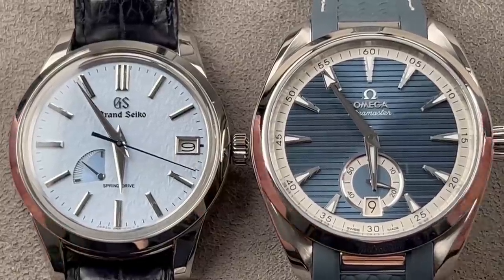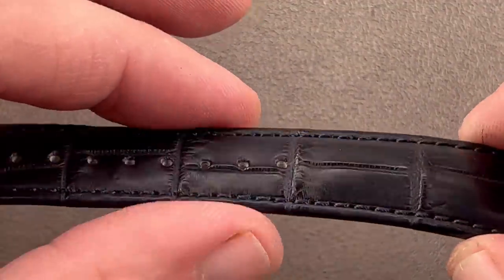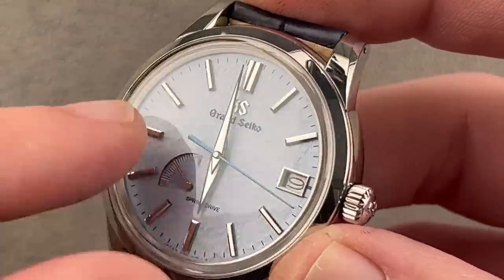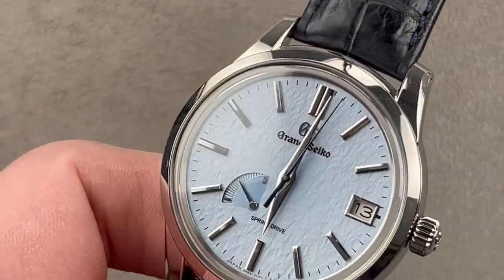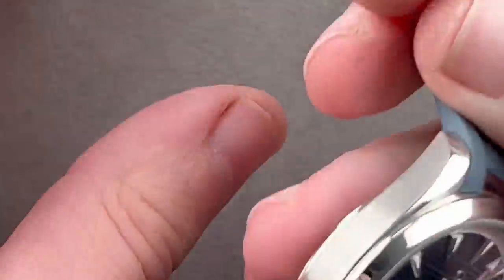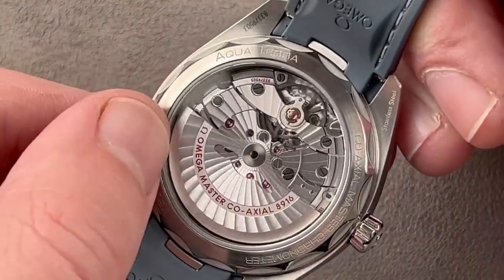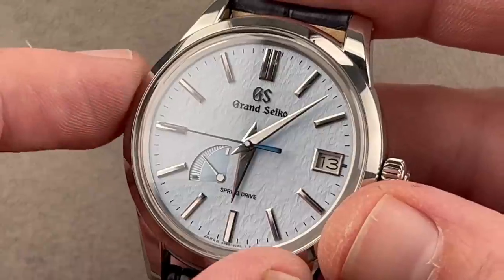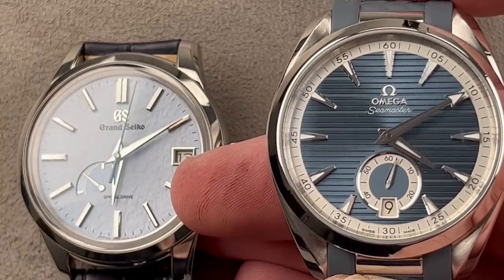Grand Seiko Spring Drive vs Omega Seamaster Aqua Terra Small Seconds Luxury Watch Comparison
SKU: 4673612

SKU: 4652798

Today, Tim compares the Grand Seiko SPGA047 and the Omega Seamaster Aqua Terra Small Seconds 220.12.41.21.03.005.